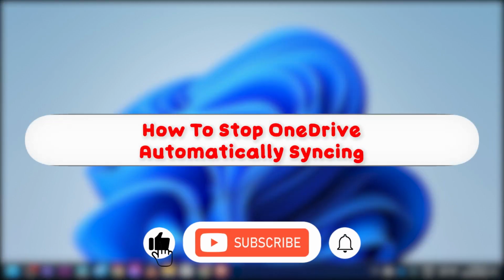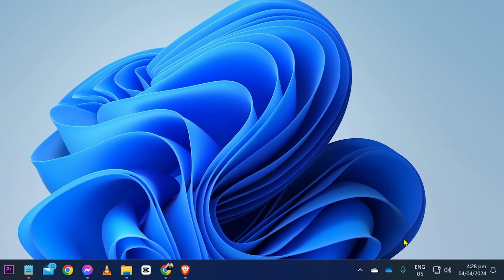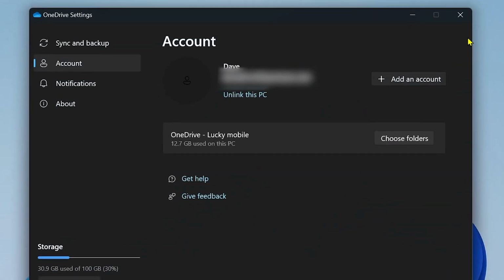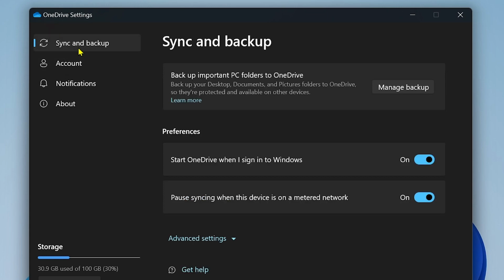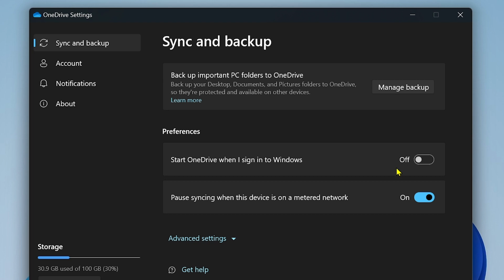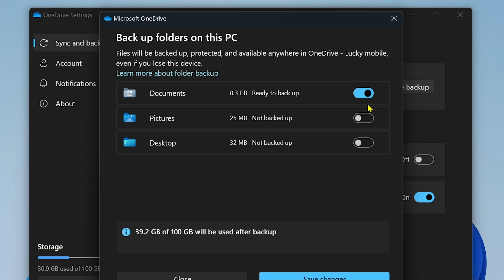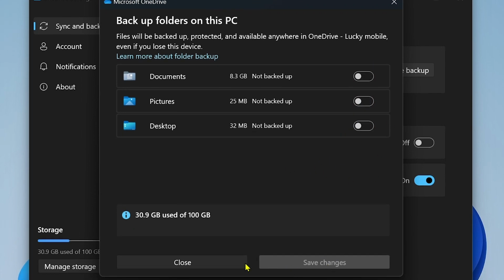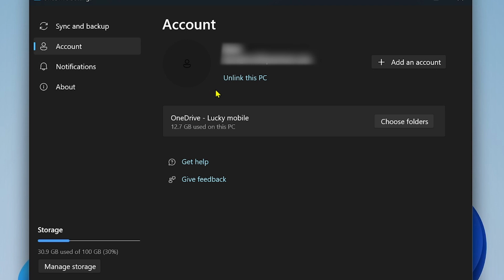How To Stop OneDrive Automatically Syncing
In this step-by-step tutorial, we'll show you how to stop OneDrive automatically syncing feature and regain control over your files. Whether you're using a Windows 10/11, we've got you covered. Say goodbye to unwanted syncing and hello to more storage space with our easy-to-follow guide. Don't let OneDrive dictate your device's storage - take charge and customize your sync settings today